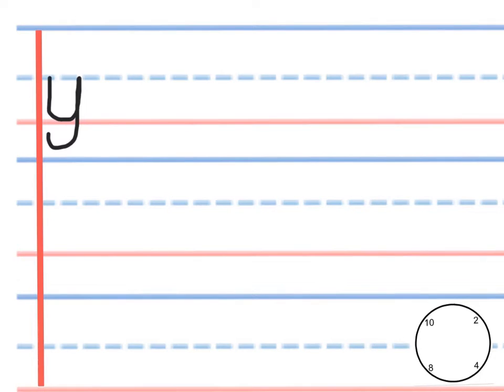y phono tutorial